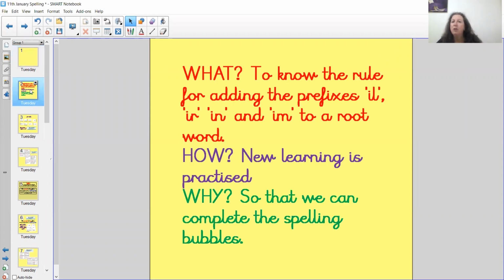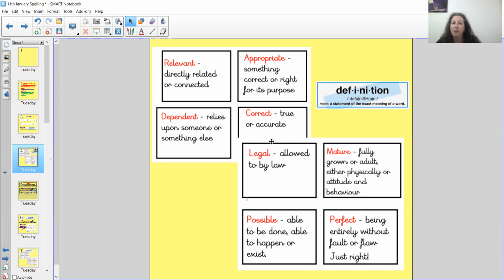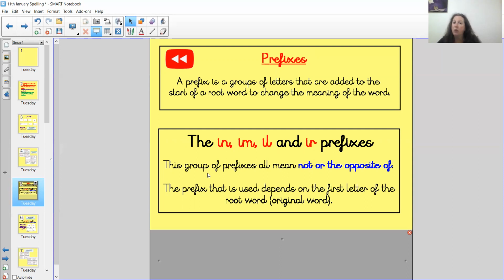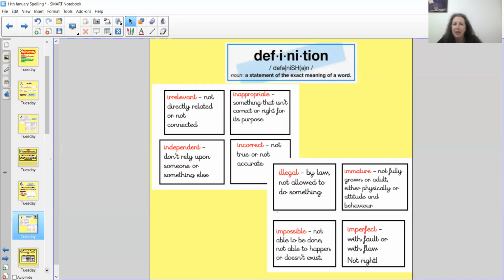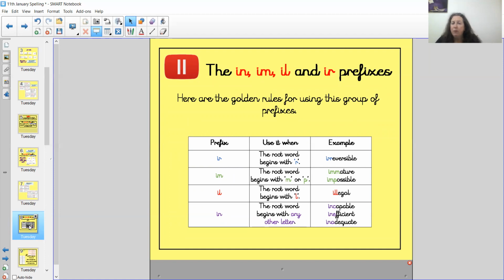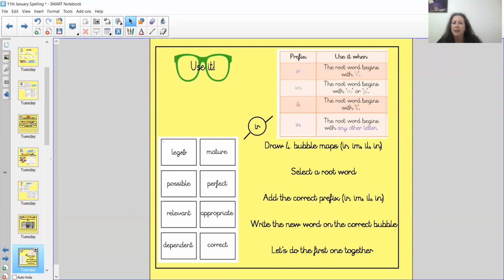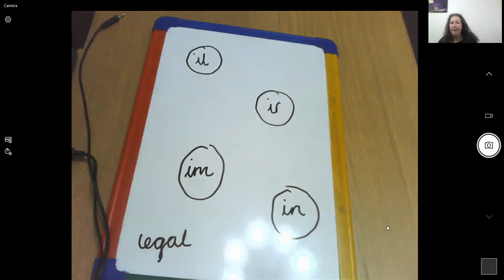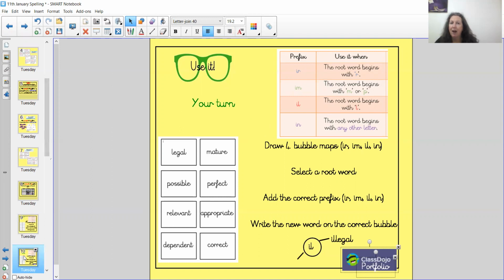Spelling Tuesday 12th January 2021